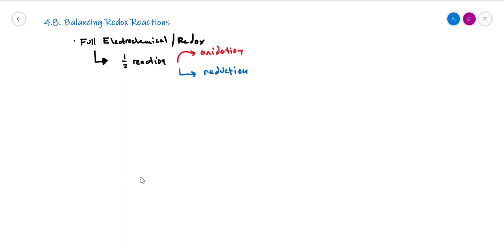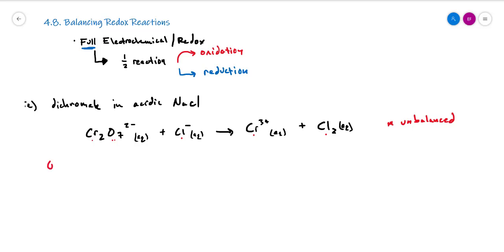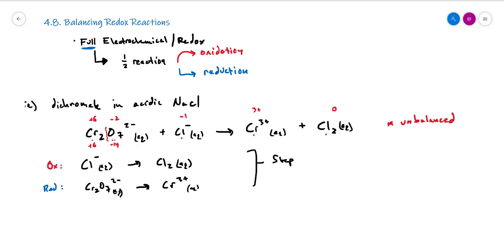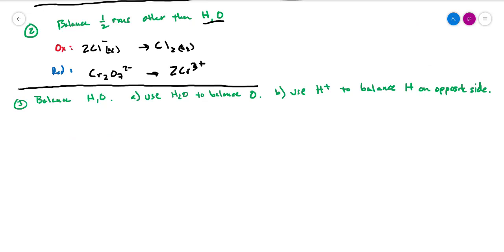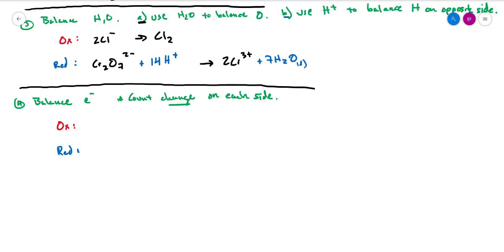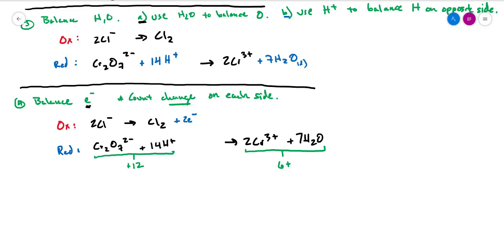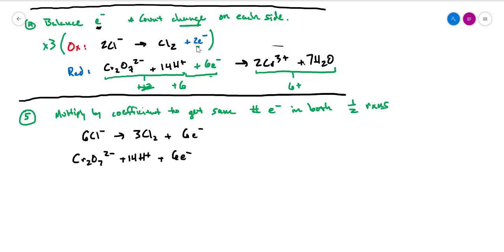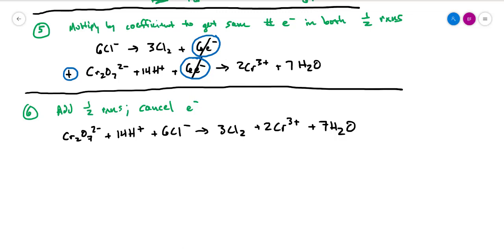Balancing Redox Reactions in Acid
Step by step tutorial for balancing redox reactions in acidic solutions.